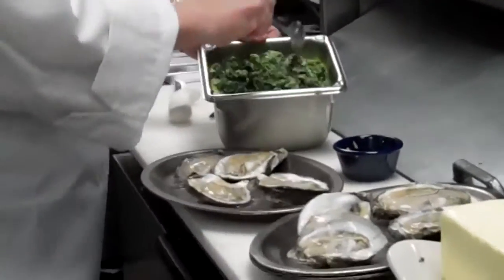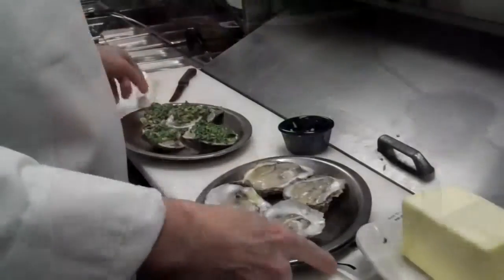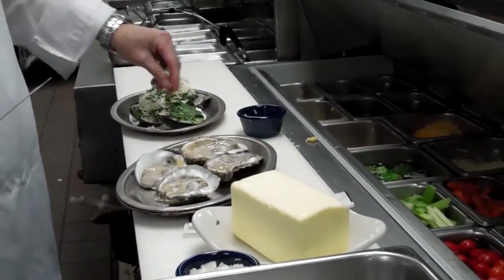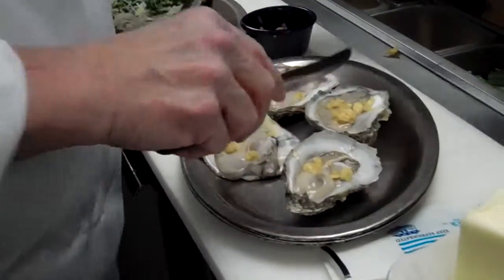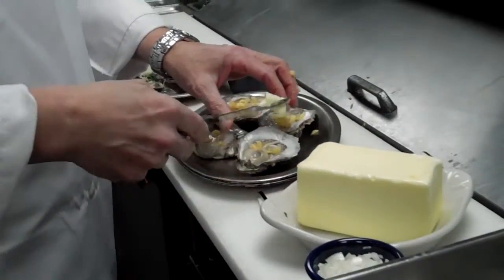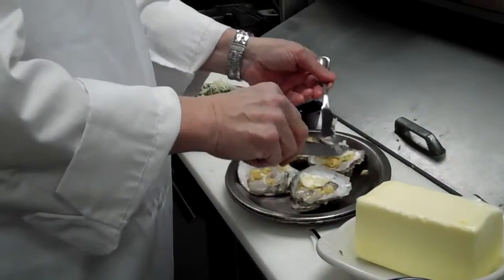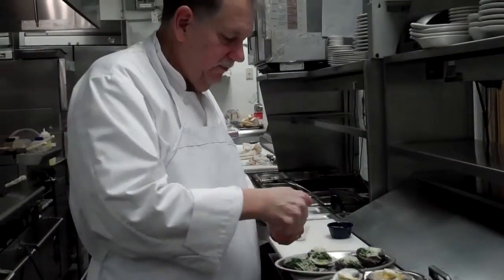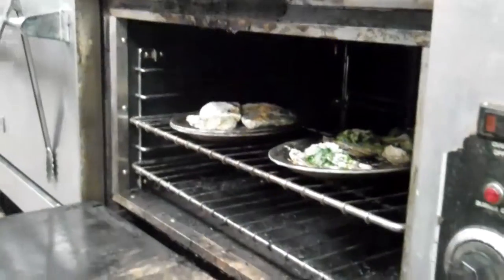Oysters Rockefeller with Dan Rebarchick of Lenny's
Come for Sunday breakfast and every day lunch and dinner. Seasonal local speciaities fill the menu.